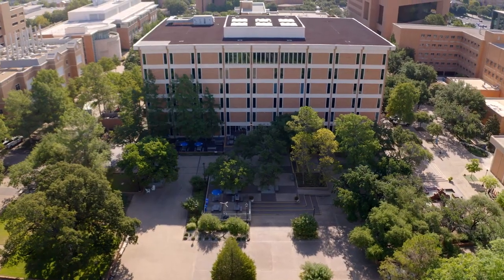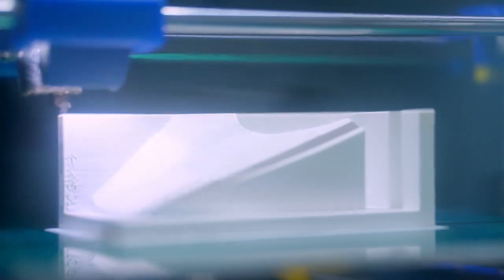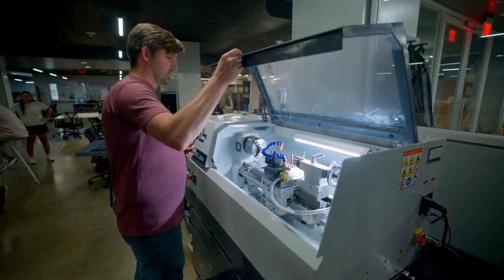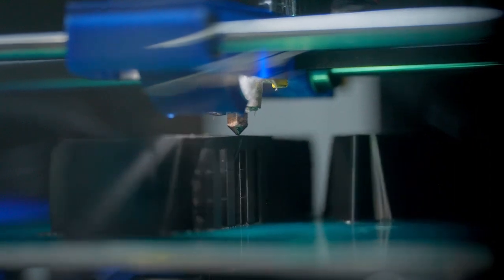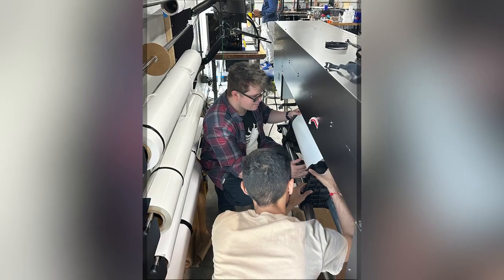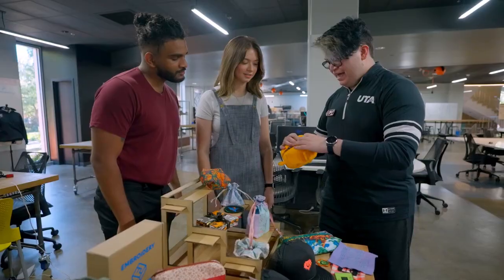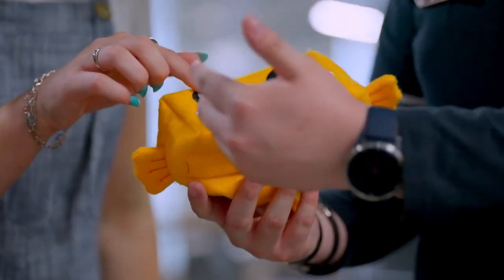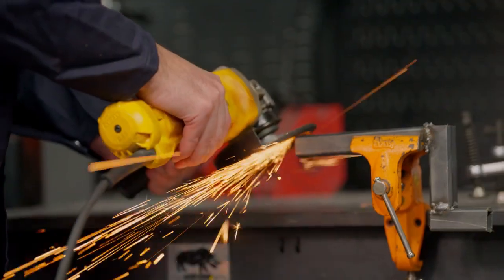Meet our Industrial Engineering major Alex, talks about MakerSpaces.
The MakerSpaces are collaborative spaces where our students can gather to share their ideas, invent new projects, and use equipment.
The FabLab is in the Central Library and has a variety of maker equipment like 3D printers, laser cutters, screen printers, and much more.
The College of Engineering MakerSpaces has PCB milling machines, 3D printers, workstations, and tool shops.